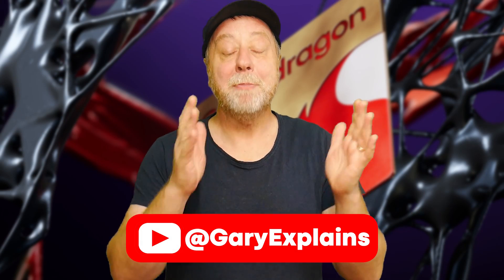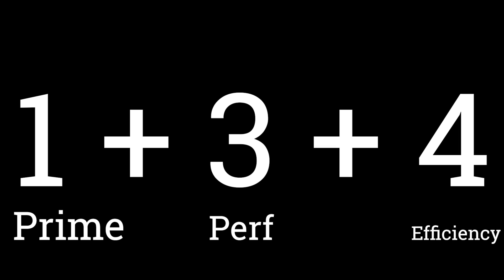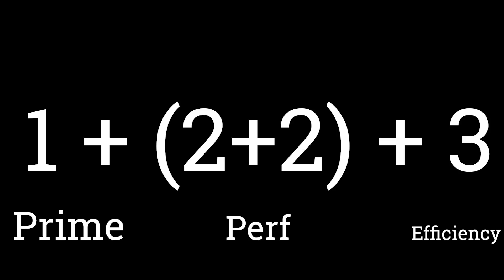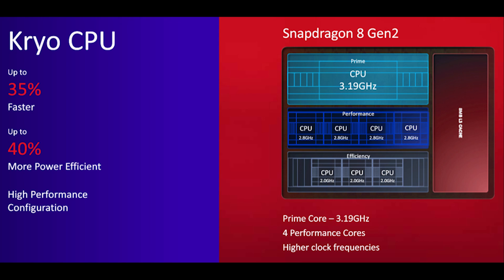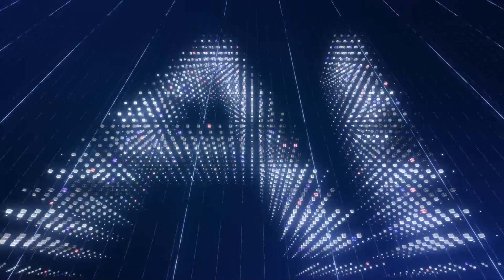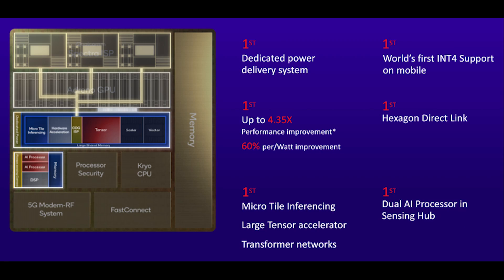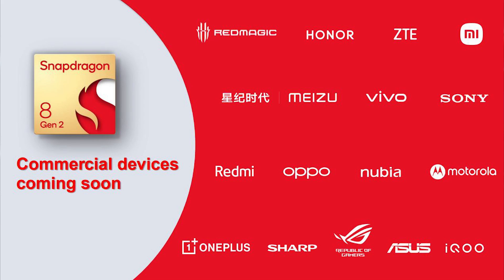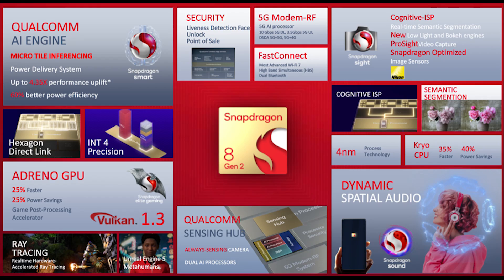Snapdragon 8 Gen 2 - Qualcomm's New Processor for 2023's Flagship Smartphones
Qualcomm has announced its new flagship processor, the Snapdragon 8 Gen 2. It includes four different Cortex CPU designs as well as a new GPU that supports hardware accelerated ray tracing.  Plus there is a new image processor with hardware accelerated machine learning.